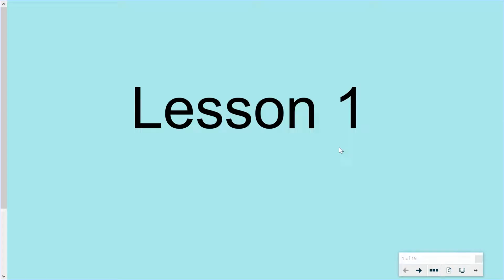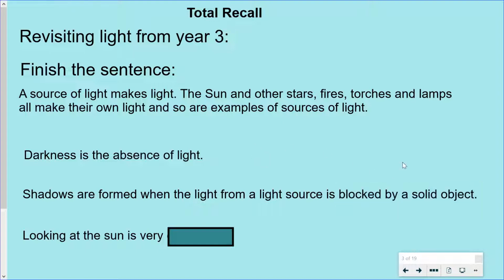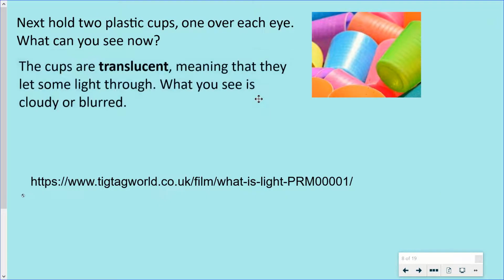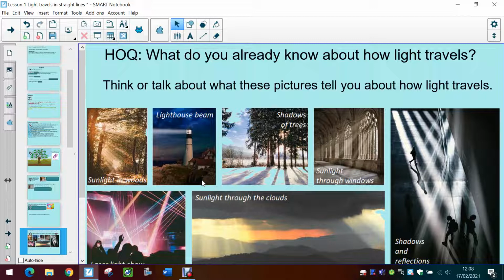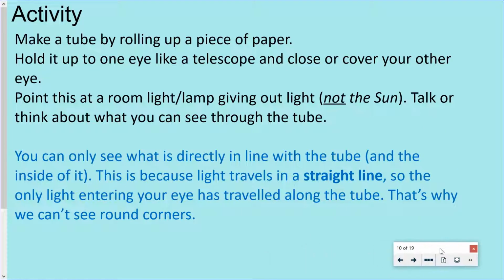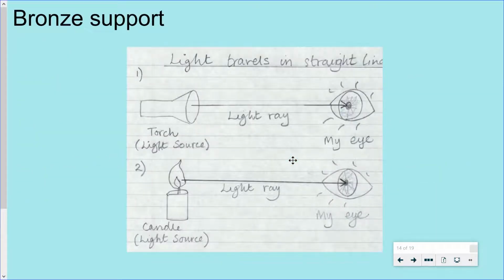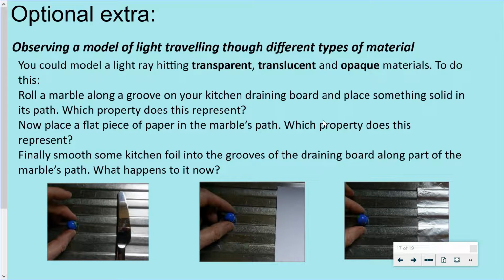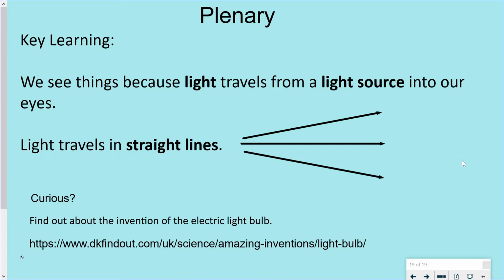24.02.21 Science Lesson 1